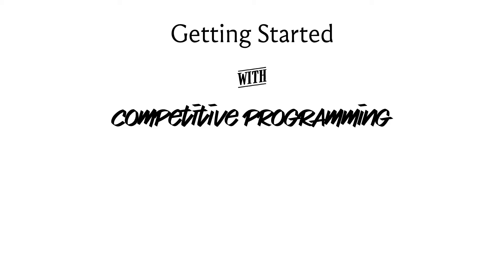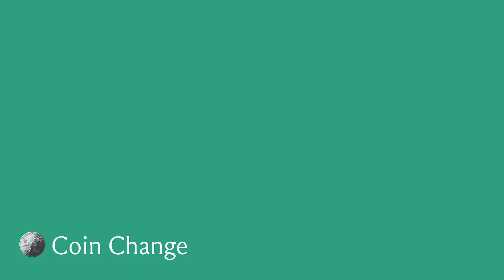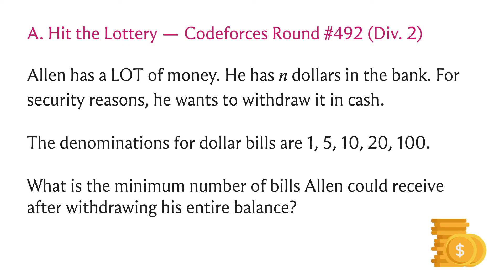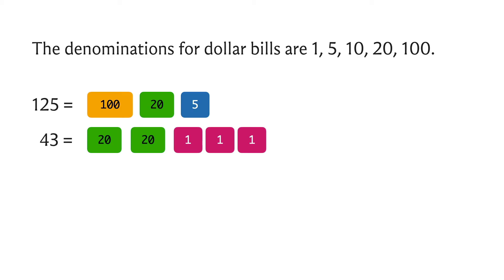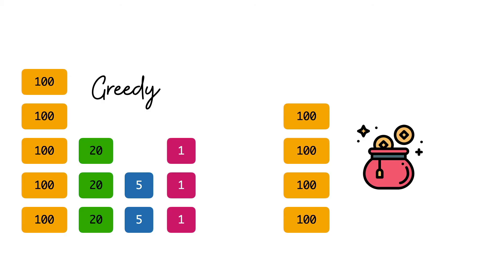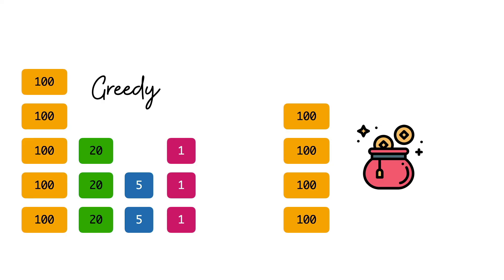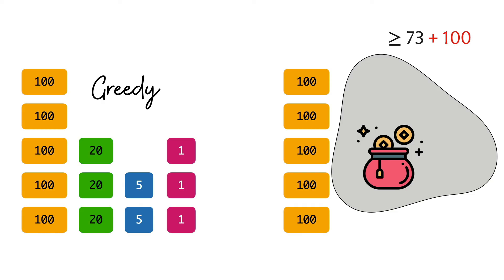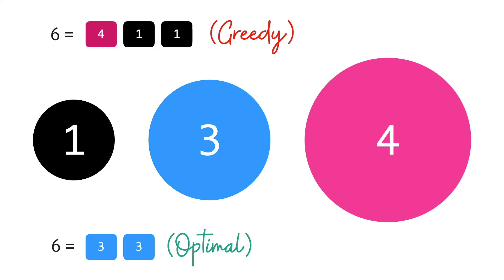mod03lec13 - When Greedy Does Not Work - Coin Change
In this video we discuss the coin change problem.

For more on the coin change problem in general, please see the Wikipedia page:

and you can find out even more by taking a look at these papers: